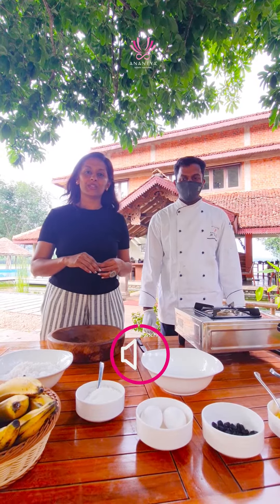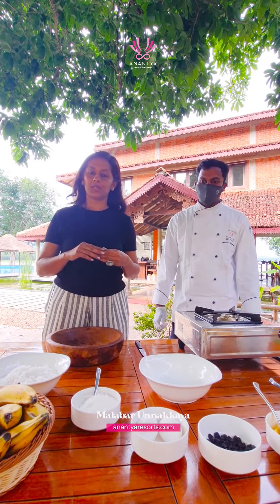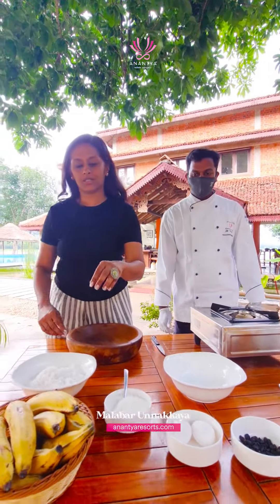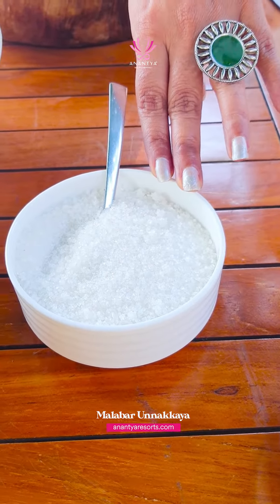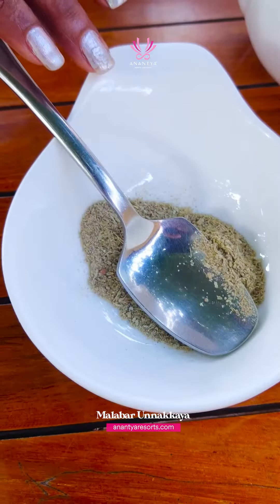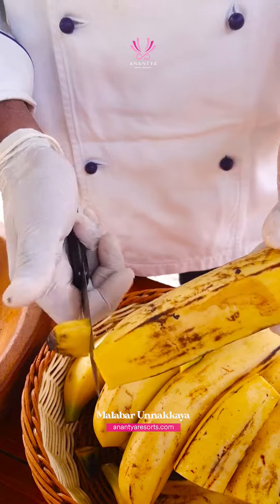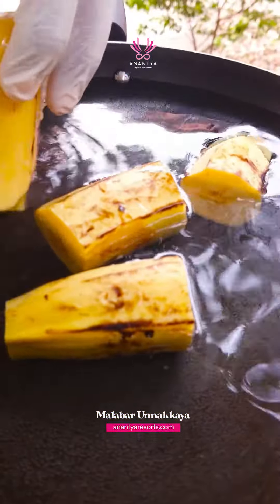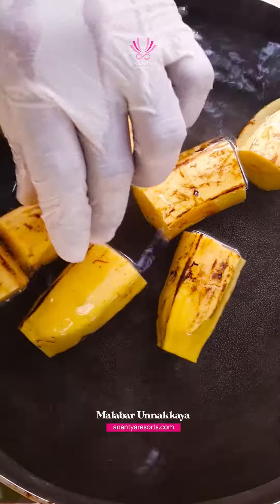How to make Kerala Sweet 'Unnakkaya' | Anantya Resorts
Caught in lockdown and craving something sweet? Try your hand at this easy-to-make and deliciously sweet, Unnakkaya, a Malabar delicacy. 🍮

Unnakkaya presents the ideal combination of sweet ripe bananas and crunchy coconut, with some nuttiness! 🤤

Looks easy doesn't it? So go on try it out at home and don't forget to send us photos to get featured. ❤️

Planning to visit us in June?